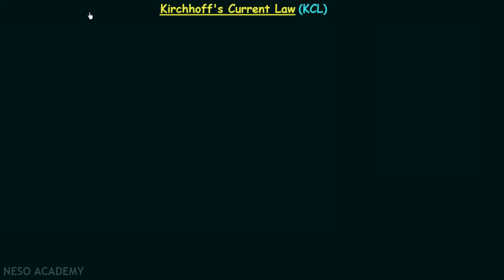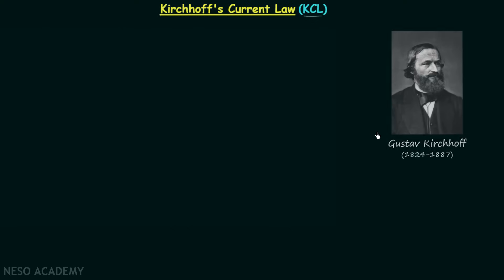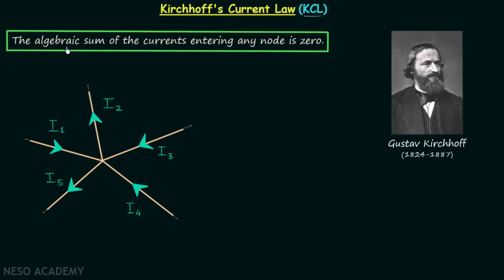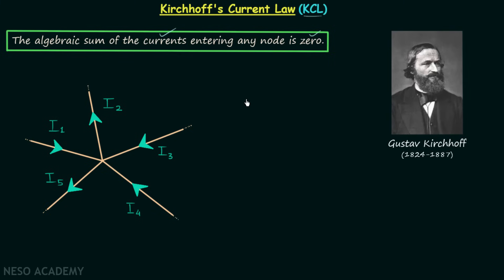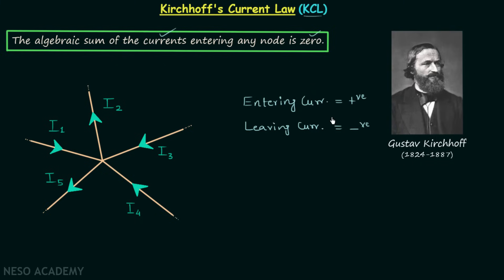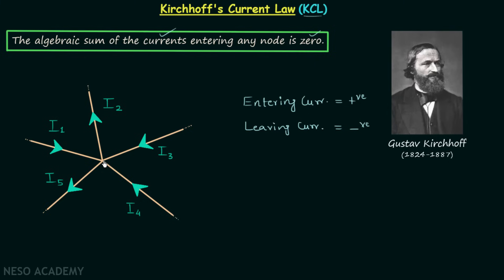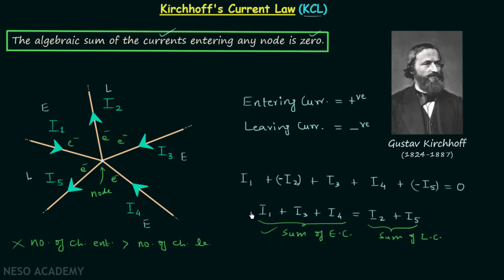Kirchhoff's Current Law (KCL)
Network theory: Kirchhoff's Current Law (KCL)
Topics discussed:
1) Statement of Kirchhoff's current law.
2) Example of Kirchhoff's current law.